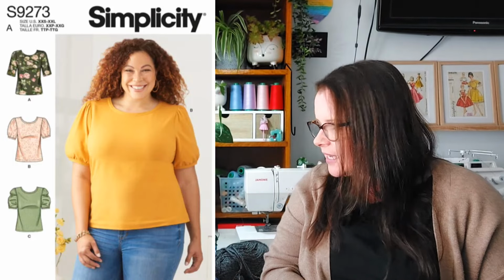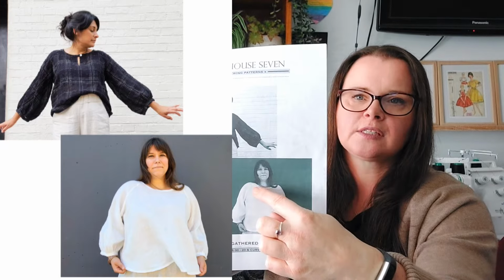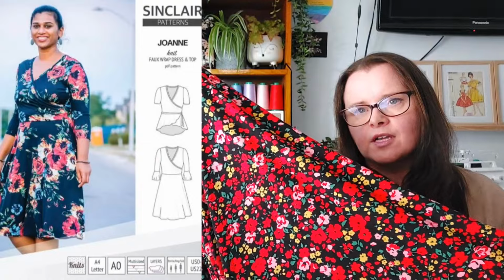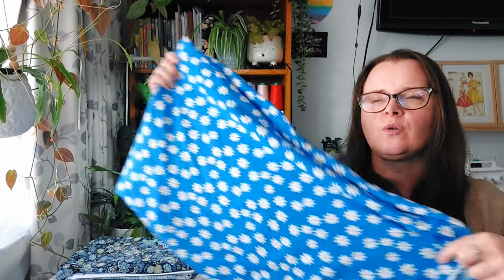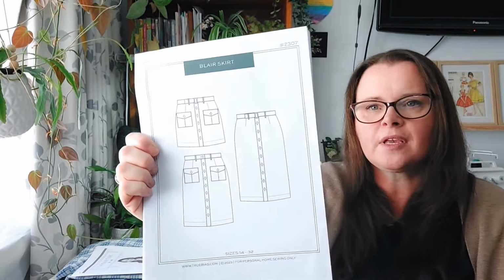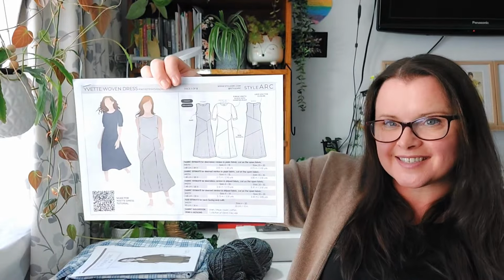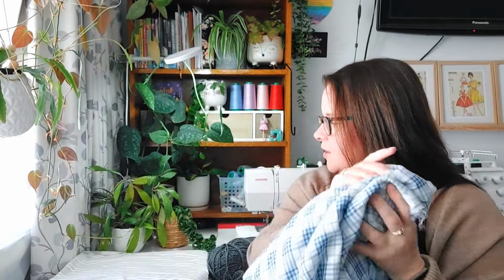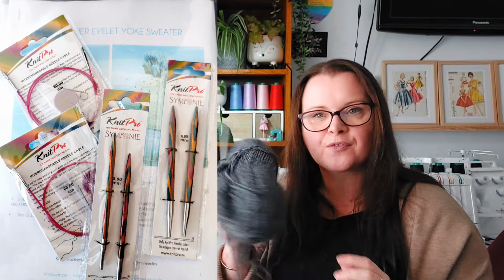April Sewing Plans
Today's video is my April Sewing Plans.
We are finally getting some cooler mornings so I am starting to think about sewing for Autumn despite the last few hot days.
I have chosen some patterns with fabrics to match, that I'd like to sew up in April.

I hope you enjoy watching and hopefully find some inspiration for your own sewing.

My Instagram is @create_something_pretty

 Simplicity 9273 t'shirt and ready to wear cardi (Cardigan)

PATTERNS
Friday Pattern Company

Pattern Emporium
 All in Easy Fit Shirt

Hey June Handmade
Cheyenne Tunic

Spotlight Spotlight.com.au
Eastcoastfabrics.com.au